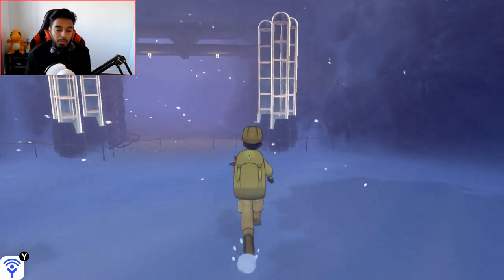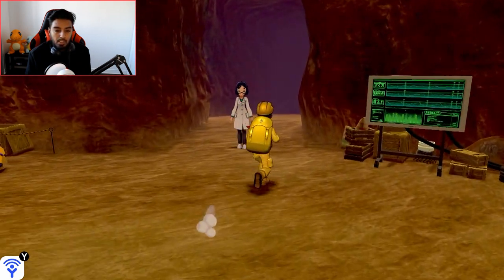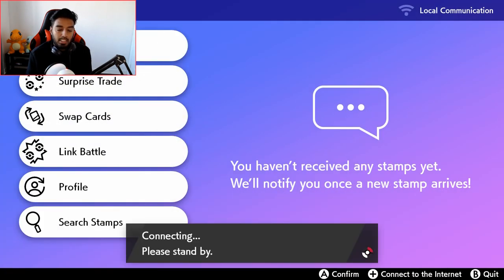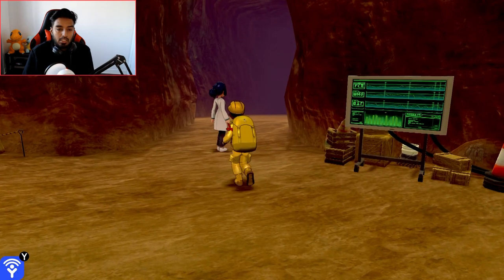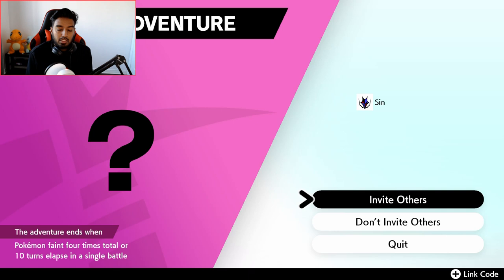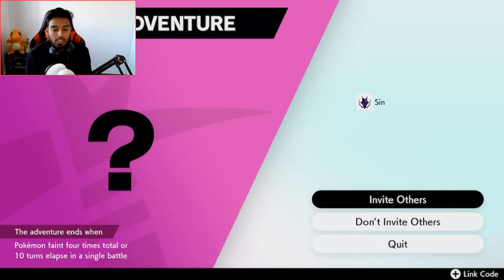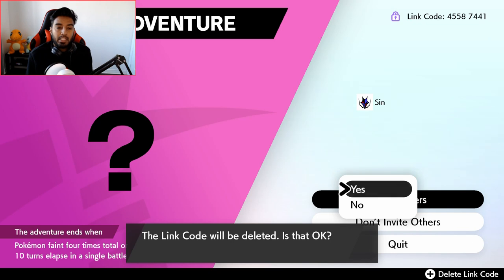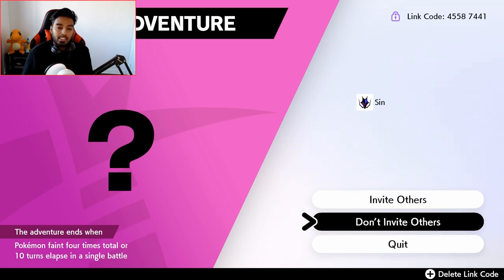How to do Dynamax Adventures with Friends in Crown Tundra DLC Pokemon Sword and Shield